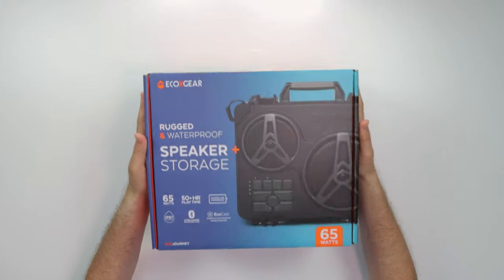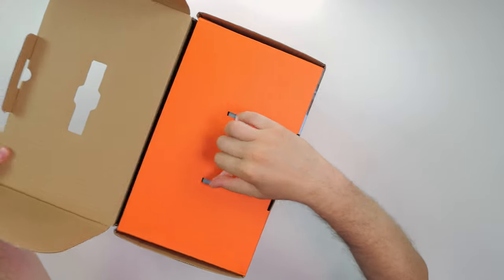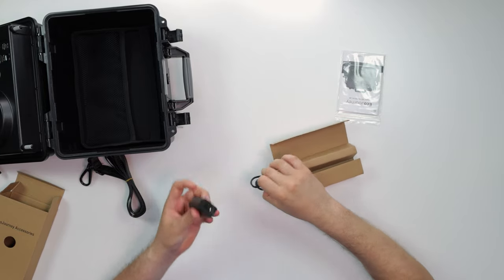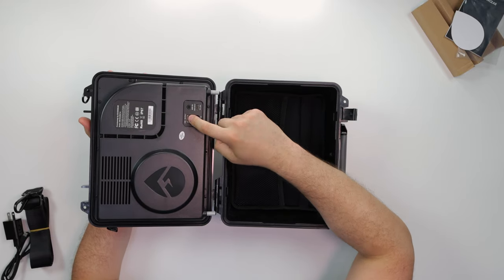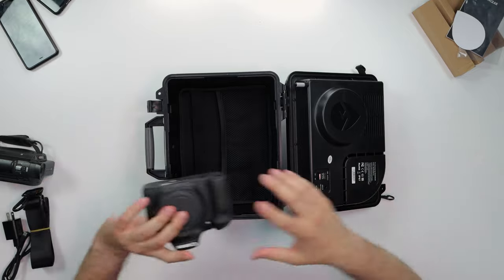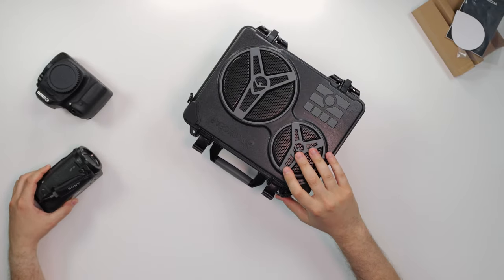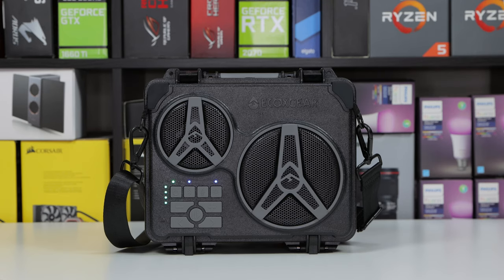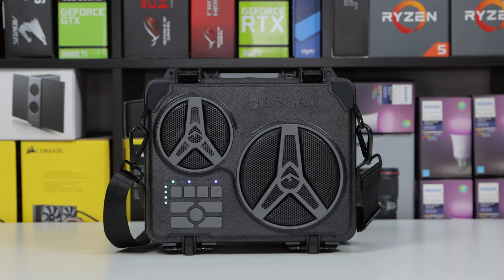EcoJourney VS DemerBox - Which's The BEST Pelican Case Speaker?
An all new Bluetooth speaker style Pelican Case. DemerBox or the EcoJourney let me know ✌&💗
- BUGANI M118
- ECOXGEAR EcoJourney

Timestamps:
00:00 intro
2:01 Unboxing
4:59 soft closing lid
5:46 inputs
6:37 What Fits Inside
9:30 Sound Test (Amarillo - DJ Timbero)
13:05 W-KING (Heyson - Sidious)
16:27 BUGANI M118 (Lu-Ni - Caliente)
*Hit me up @*
*I Graduated From YouTube University*🤣🤣🤣